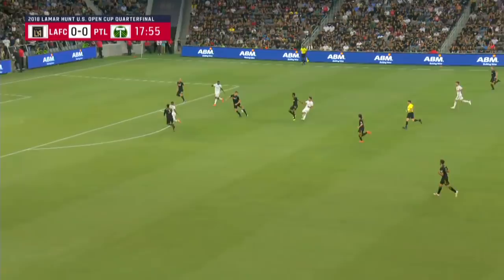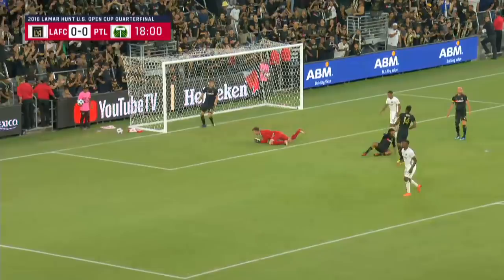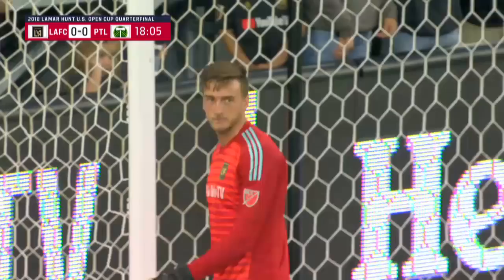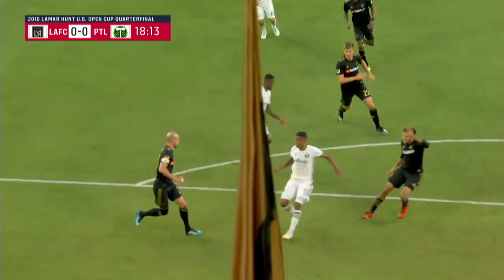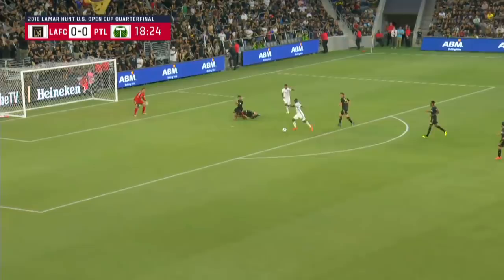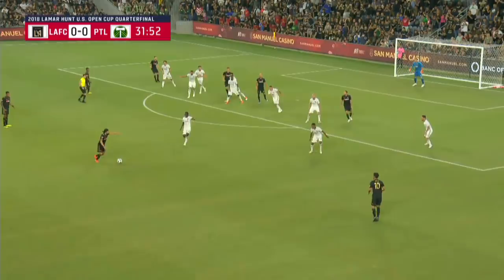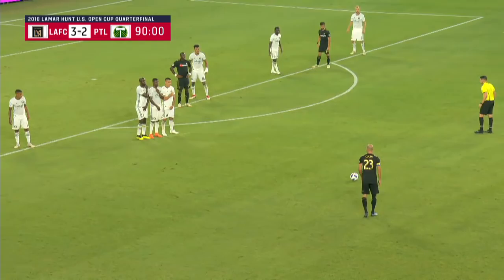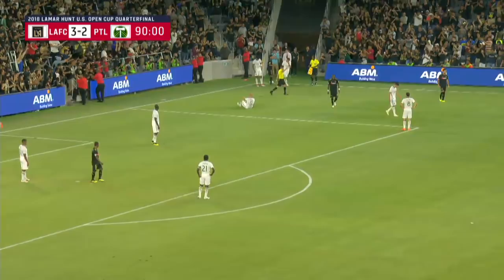U.S. OPEN CUP HIGHLIGHTS | Los Angeles FC 3, Portland Timbers 2 | July 18, 2018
Goals from Julio Cascante and Vytas were not enough for the Portland Timbers as they lost to LAFC in the 2018 U.S. Open Cup quarterfinals.